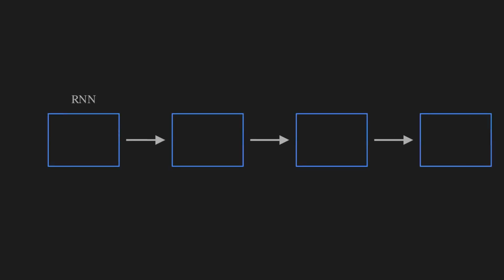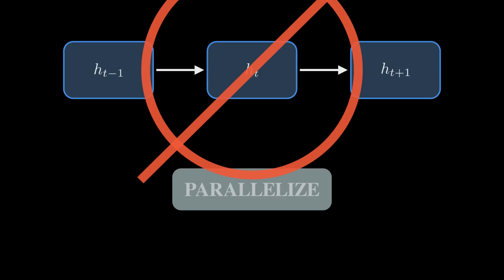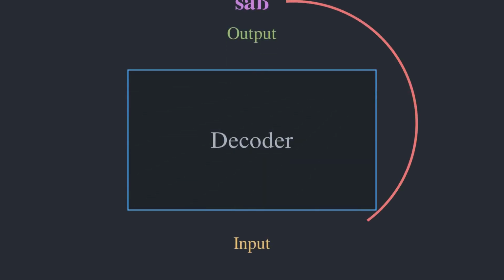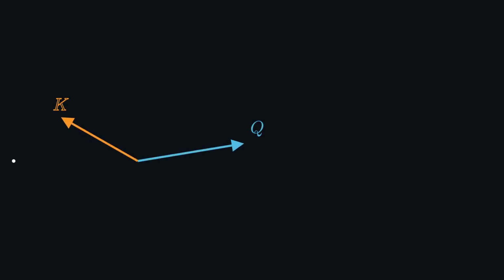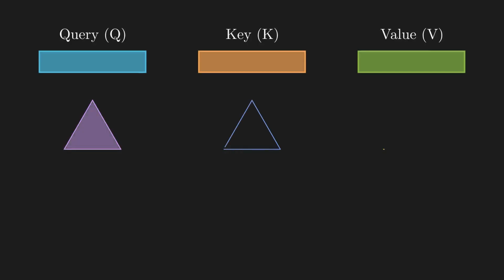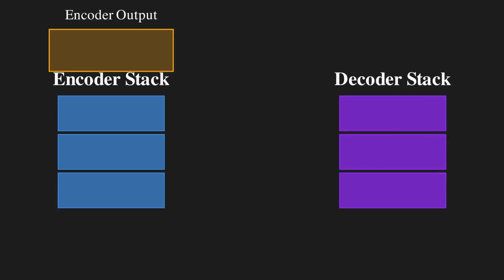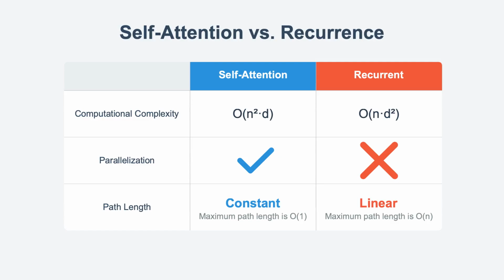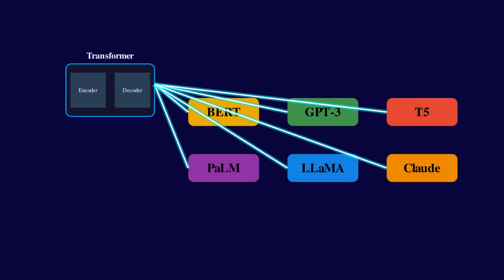Attention Is All You Need: Transformer Explained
Ever wondered how AI models like ChatGPT can write essays or how Google Translate can instantly convert sentences? The secret lies in a revolutionary architecture called the Transformer, introduced in the groundbreaking paper, Attention Is All You Need.

In this video on BlackboardAI, we leave behind the old world of slow, sequential models like RNNs and LSTMs. We dive deep into the paper that changed everything by replacing recurrence with a powerful concept, self attention. Discover how this single idea unlocked massive parallelization and set a new state of the art for understanding language.

Join us as we break down the core components of the Transformer model. We will explore the elegant Encoder Decoder structure, the genius of Scaled Dot Product Attention, the power of Multi Head Attention, and how Positional Encodings solve the problem of word order without recurrence.

Understanding the Transformer is essential to understanding modern artificial intelligence. This architecture is the foundation for almost every large language model you use today, from BERT to the GPT series. We explain the theory, the diagrams, and why this model works so well, making complex concepts simple and clear.